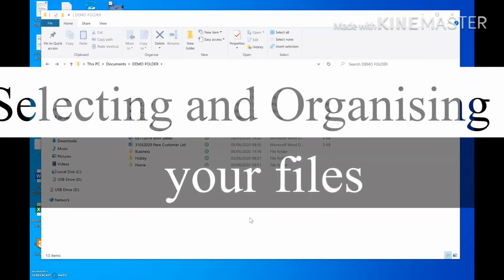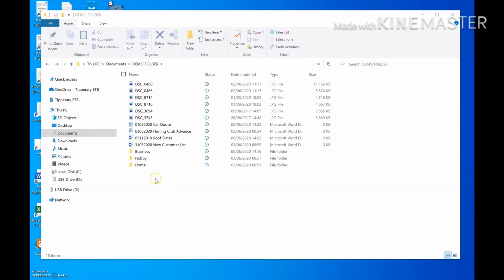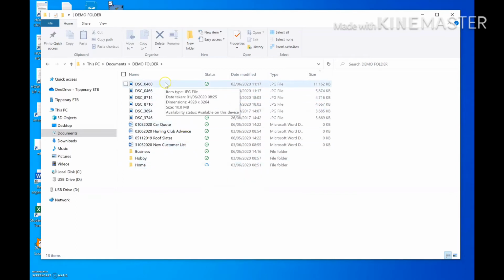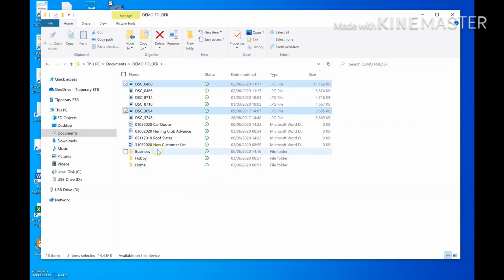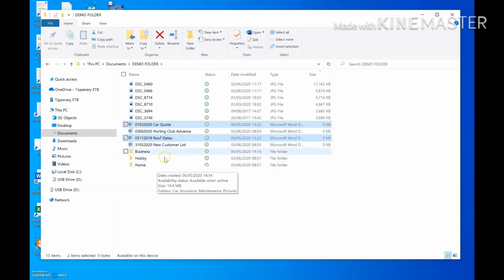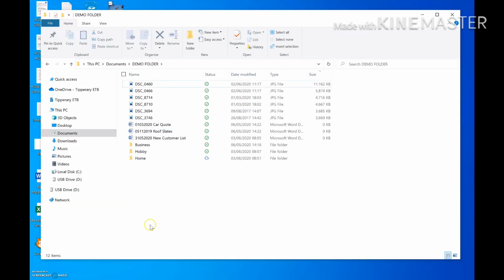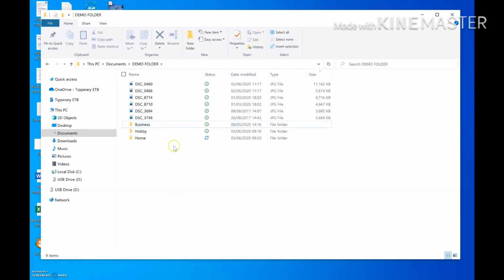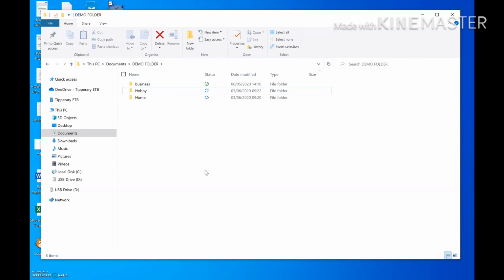Selecting and Moving Files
A demonstration of the various ways you can select files on your computer for moving and organising.  Tips of how to organise the files and documents on your computer.  Also covers how to move and file away documents and files in an organised manner.

Video based on Windows 10